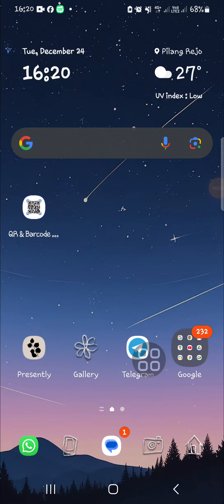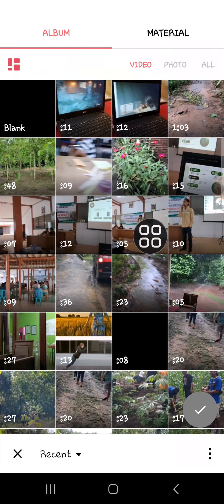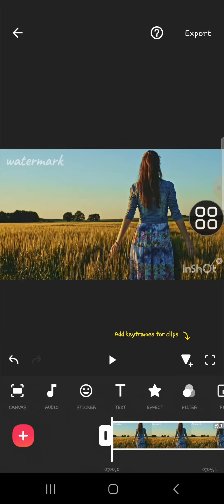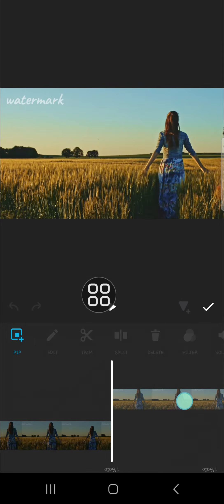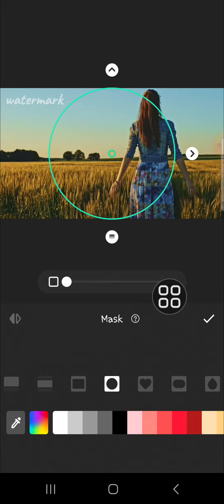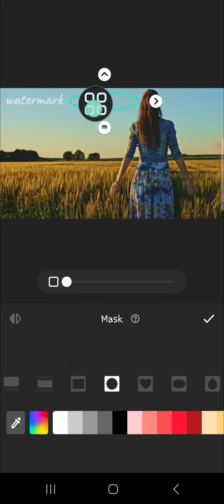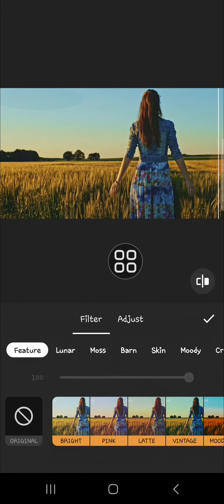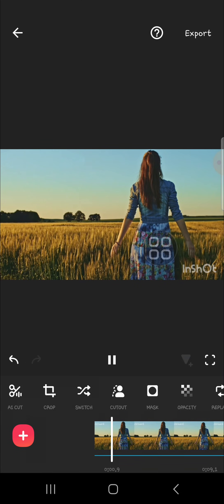❤ FIX: How To Remove Text From Video In InShot Easily with These Simple Steps (2024) | for Dummies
Want to get rid of unwanted text from your videos? ✂️ In this beginner-friendly tutorial, I’ll show you how to easily remove text from a video using InShot in just a few steps. Perfect for anyone who’s new to video editing or wants a quick solution without any hassle! 🎥

✨ No prior experience needed! This guide is perfect for dummies and experts alike.